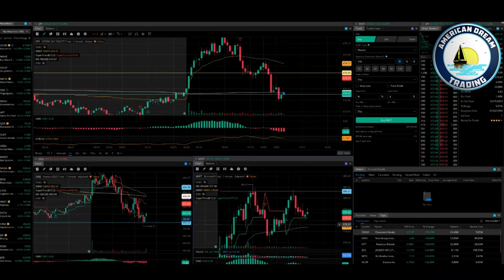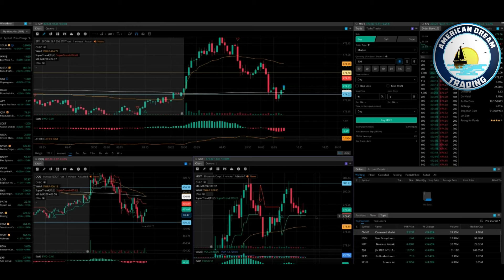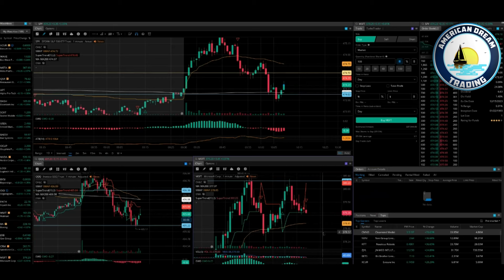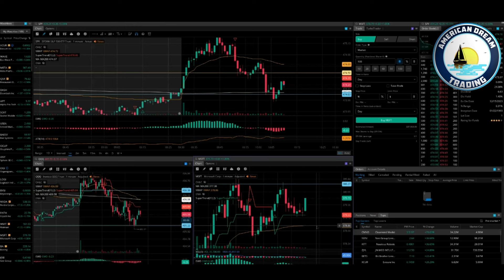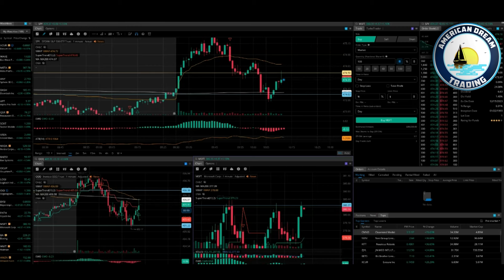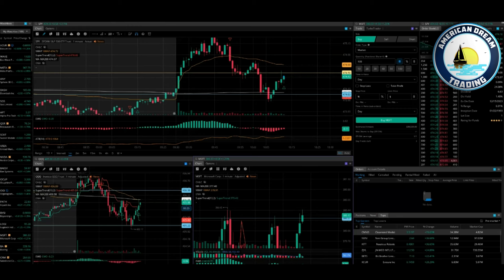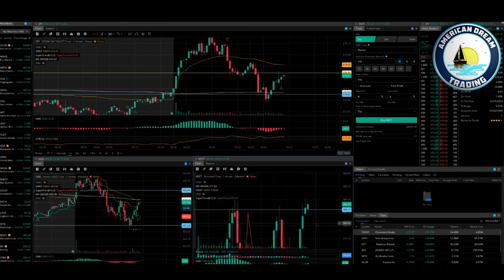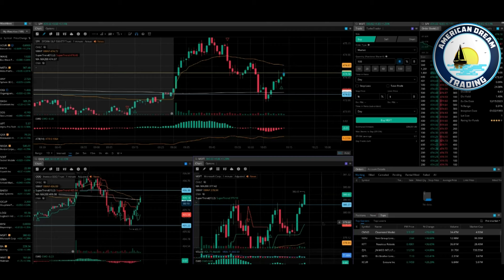Re-Testing High Of Day - Mastering V-WAP Strategies & Day Trading Strategies